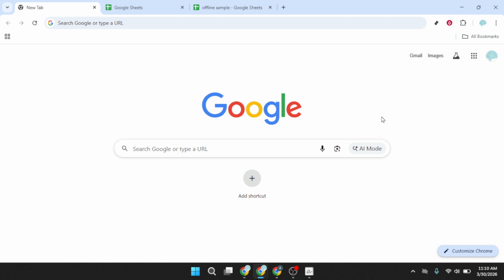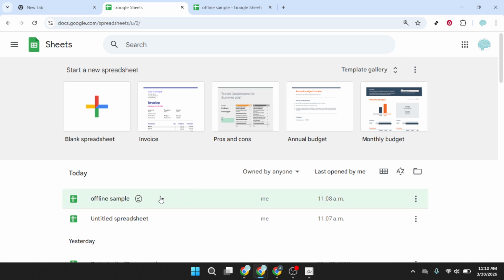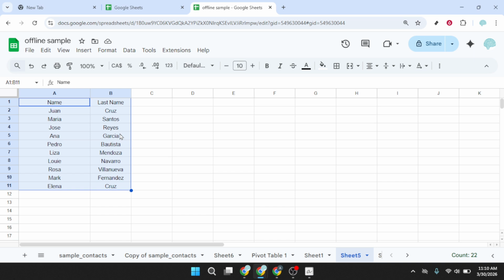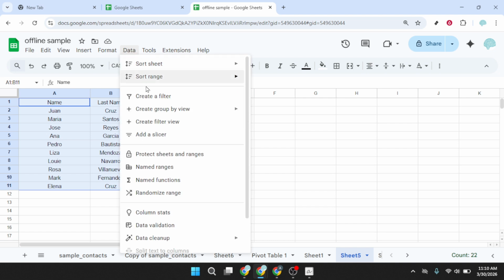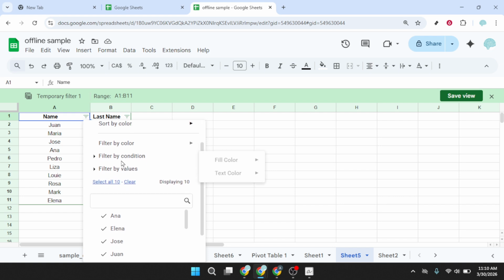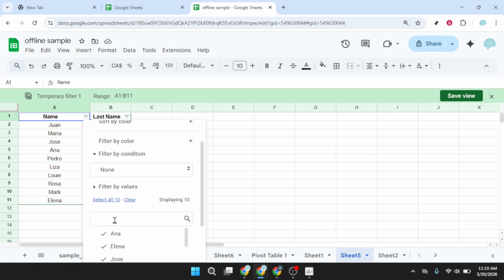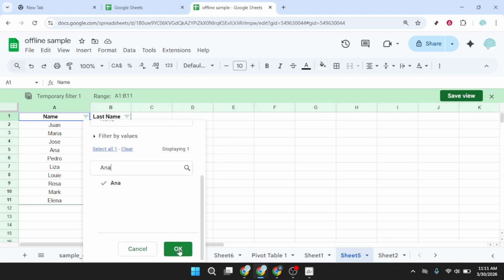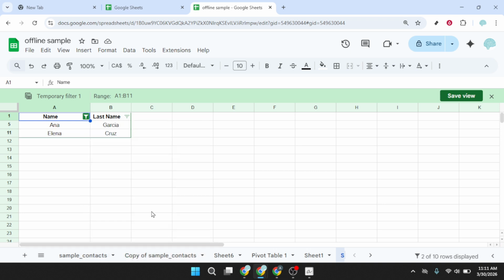How To Use Filters On Google Sheets (Easy Guide)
In this video, we discuss how to use filters on Google Sheets to masterfully sort and filter data for your next major report. Setting up custom filter views Sheets parameters allows you to organize large datasets and quickly hide rows spreadsheet wide. Follow this Google Sheets tutorial to leverage powerful data analysis tutorial tricks.